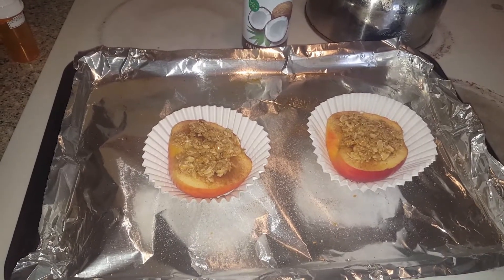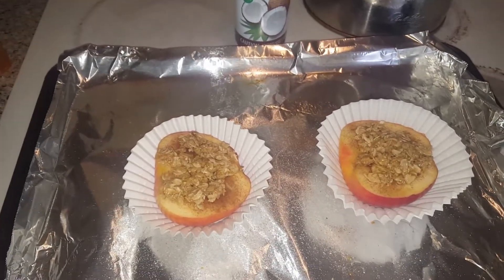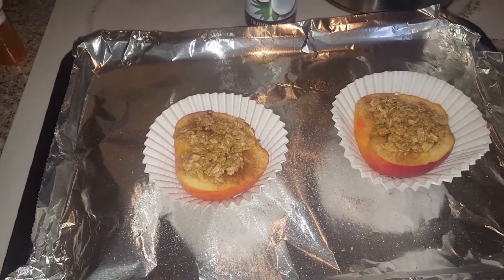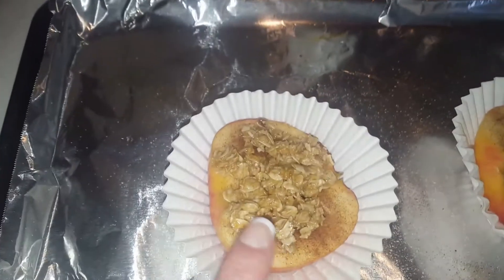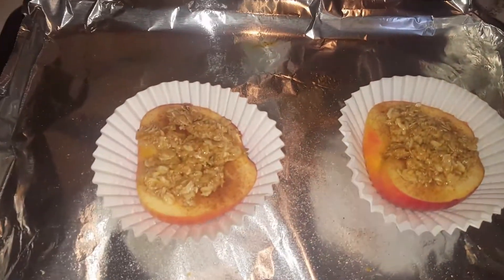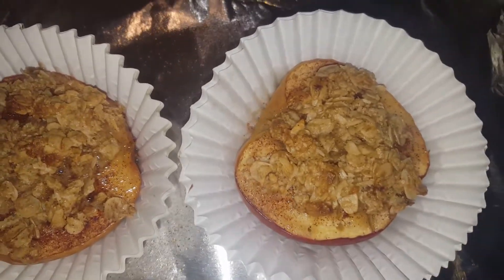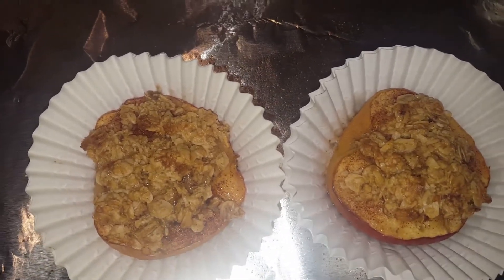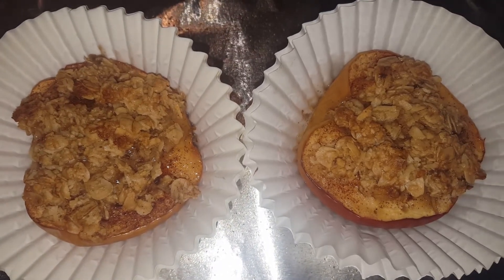Baked Apples with a twist!